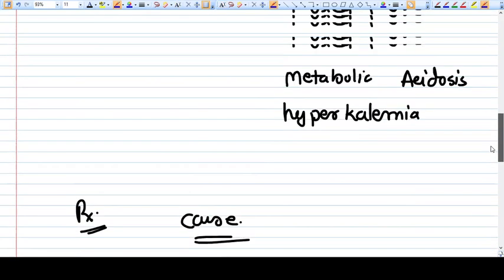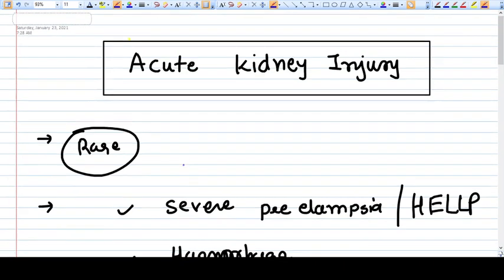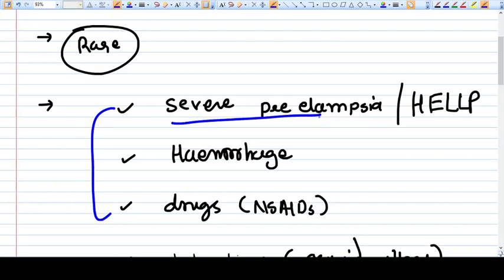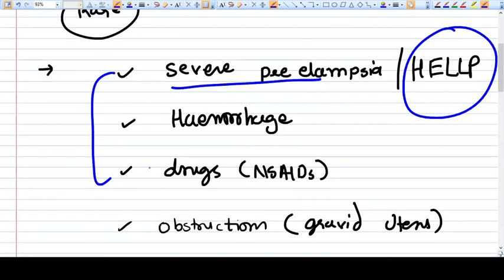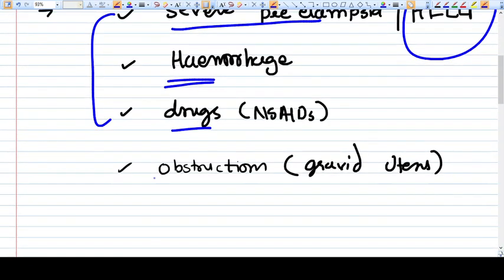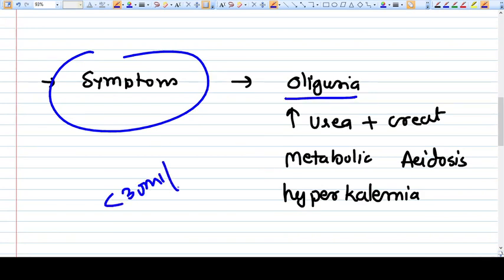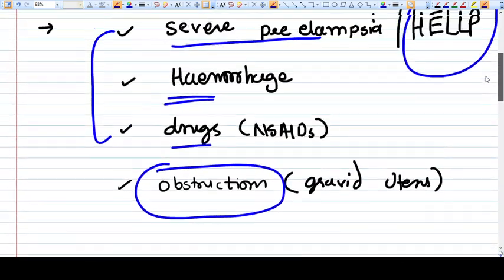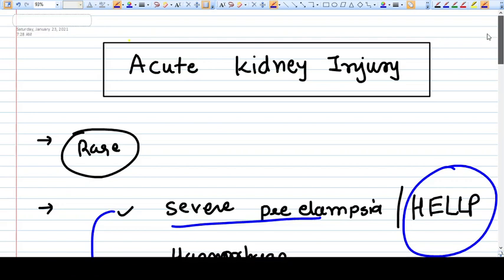Acute Kidney Injury in Pregnancy and Labour - Brief